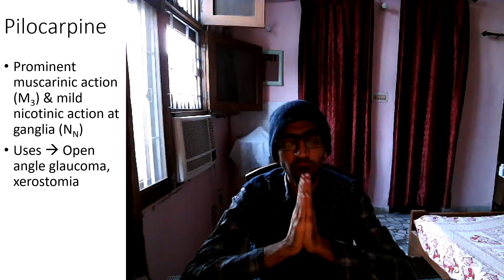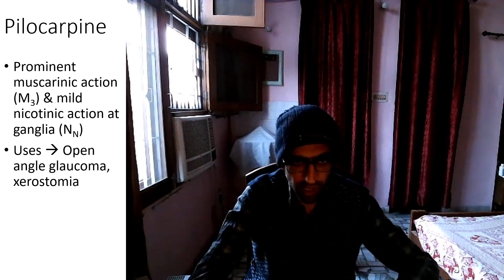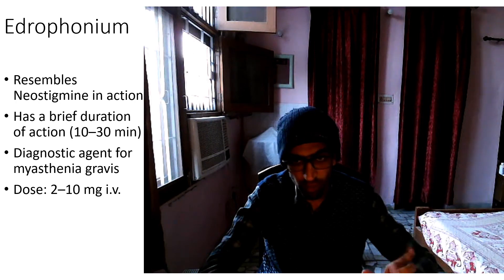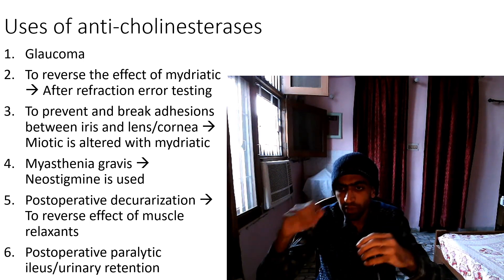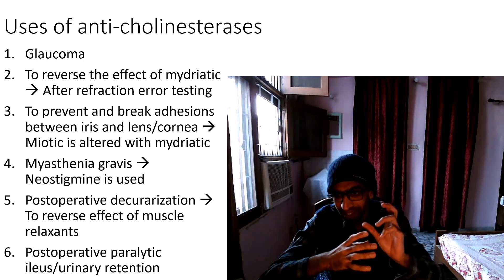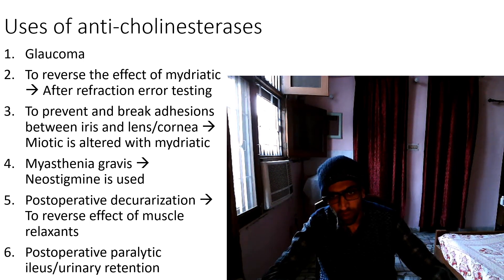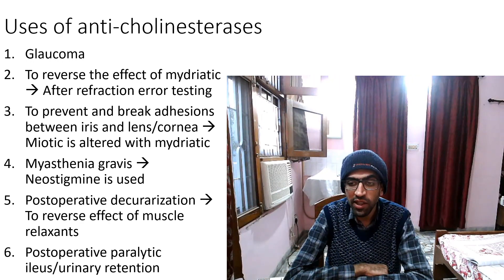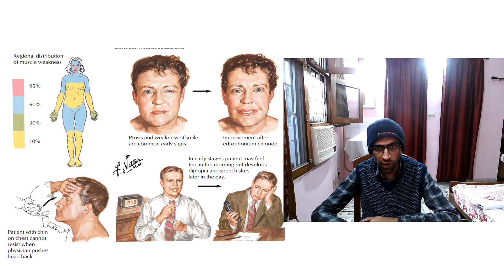Autonomic nervous system-episode 10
Hello friends. In this video I am talking about cholinergic agonists. A single word of appreciation from you will encourage me to make more of such videos. Thanks. Enjoy and welcome to the beautiful world of pharmacology where pharmacology comes to life. This video is intended for MBBS, BDS, paramedical and any person who wishes to have a basic understanding of the subject in the simplest way.